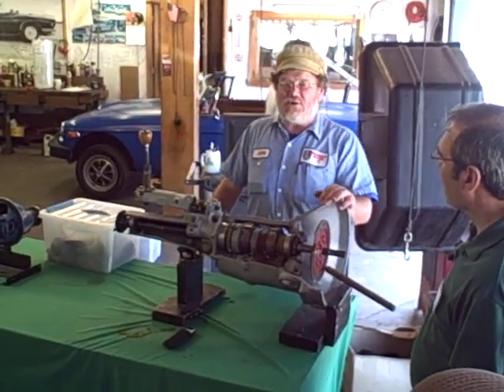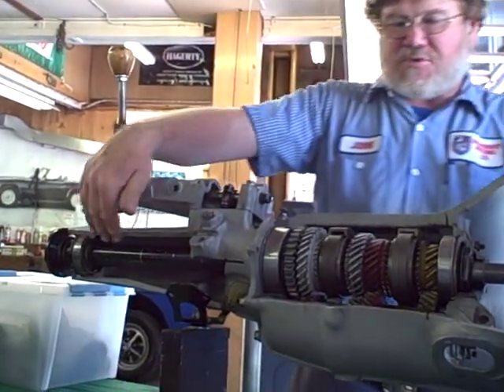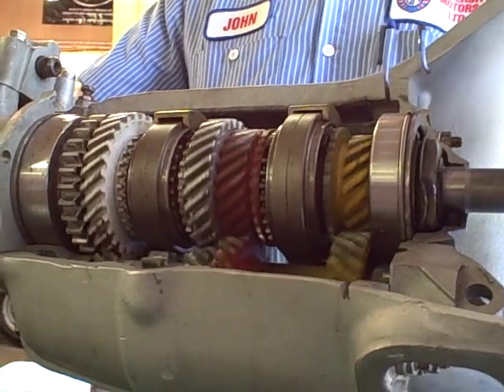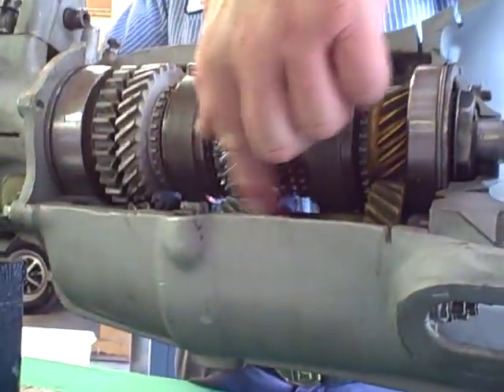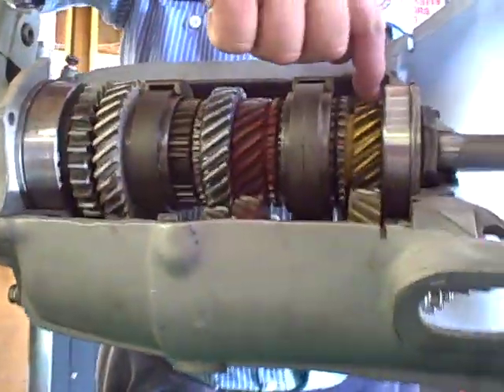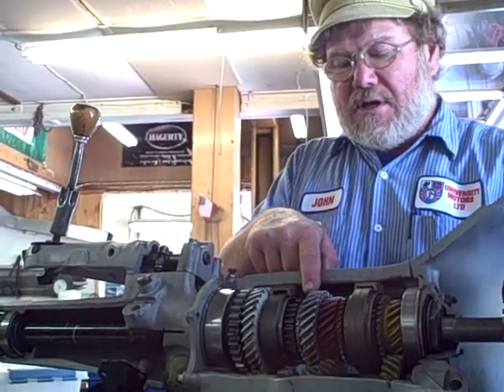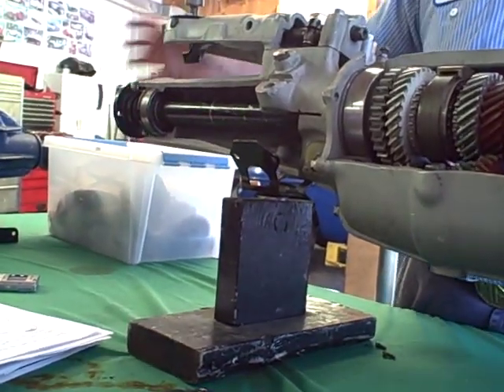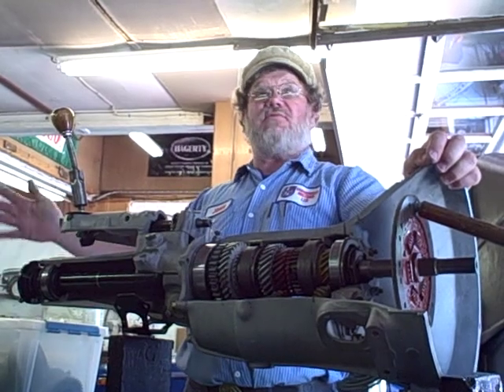John Twist uses cutaway MG Transmission for demonstration at Brit Bits, Inc.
MG Guru John Twist demonstrates the inner working of an MG transmission using a cut-a-way model. This video was taken at recent tech session hosted by Brit Bits, Inc. in Rye, NH. This demonstration was part of John's "Complete Lubrication and Lucas Electrix"
Great information and this is just a taste of it. We certainly recommend signing up for any of John's seminars. Thank you John!